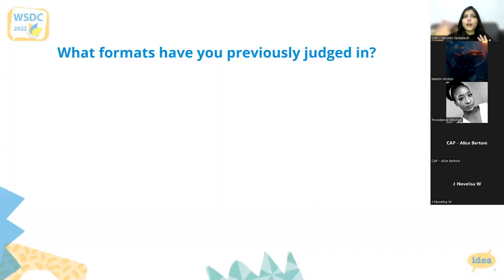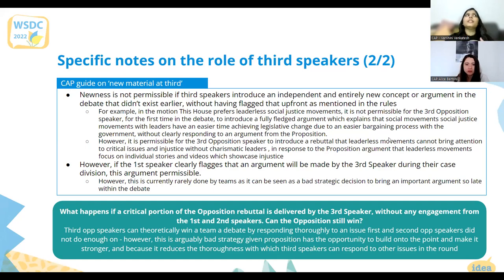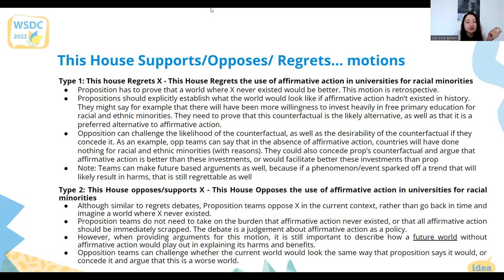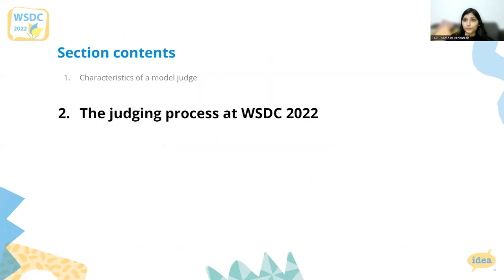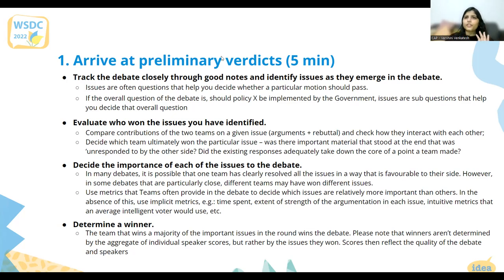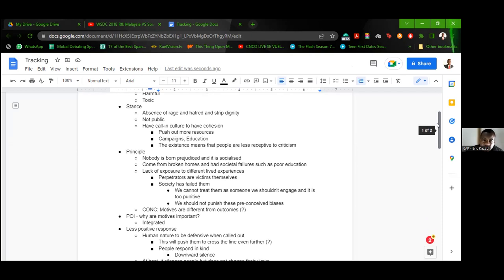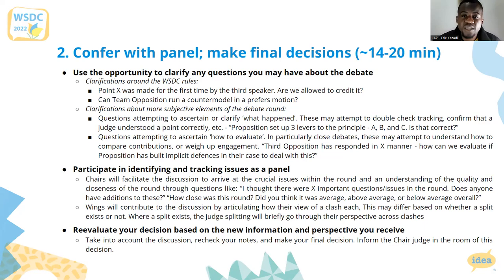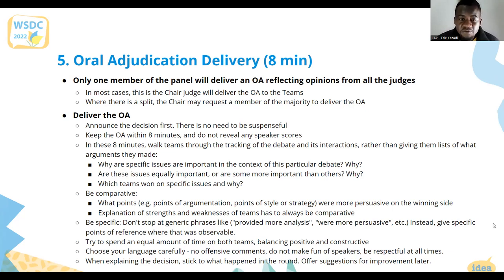WSDC 2022 - Judging World Schools for newer judges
A video from The International Debate Education Association